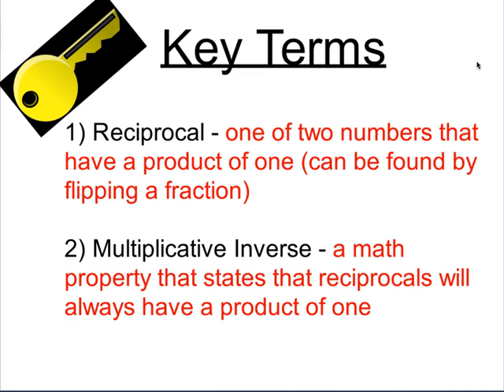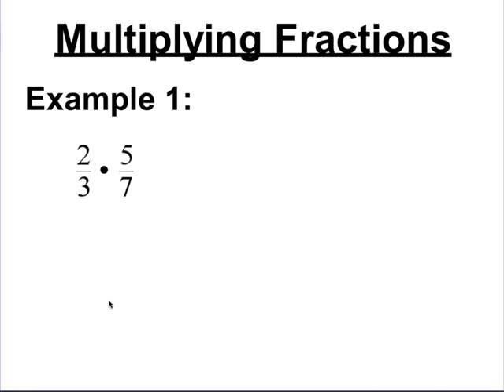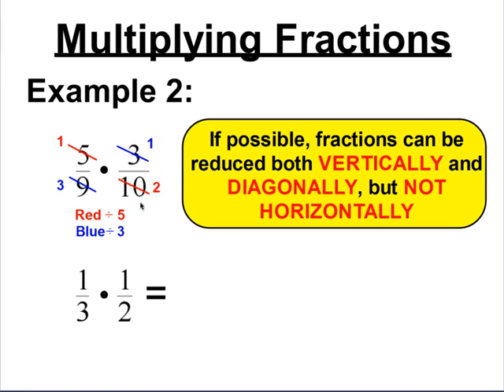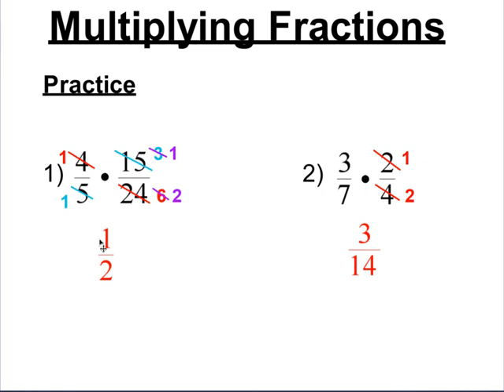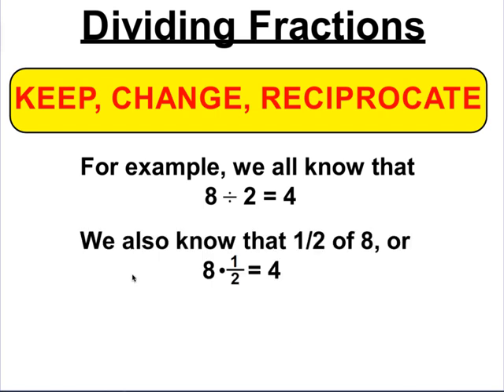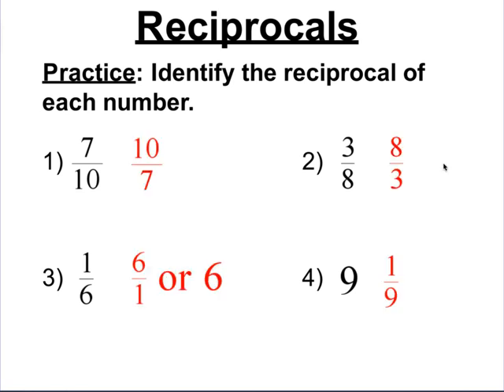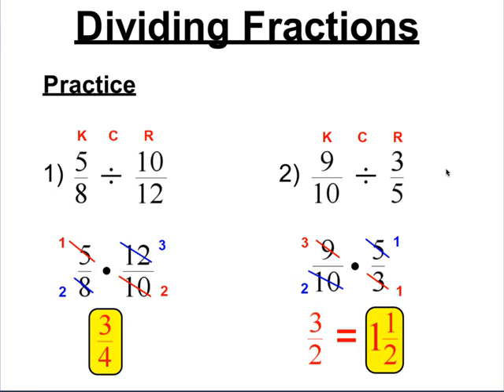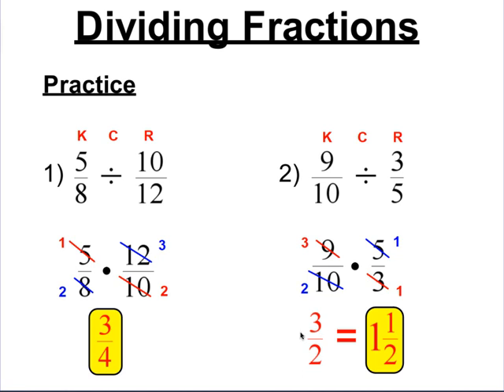6.5 Multiplying and Dividing Fractions